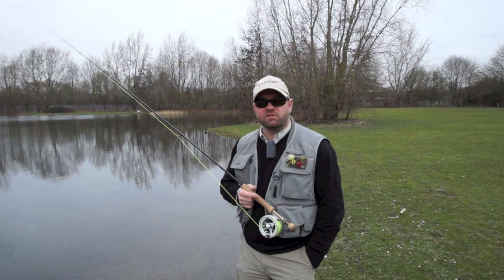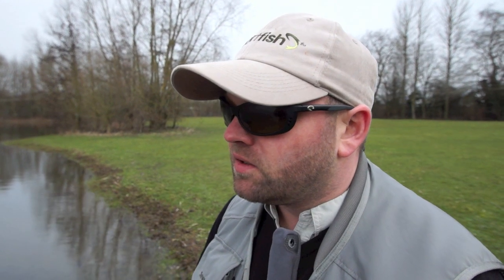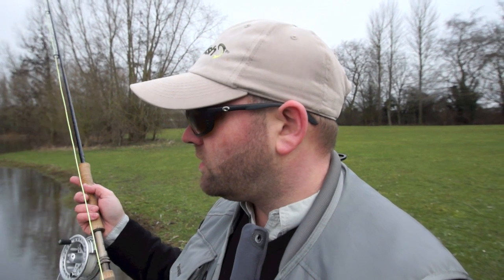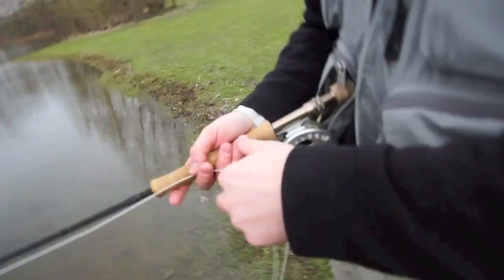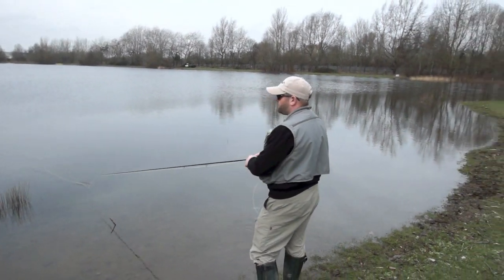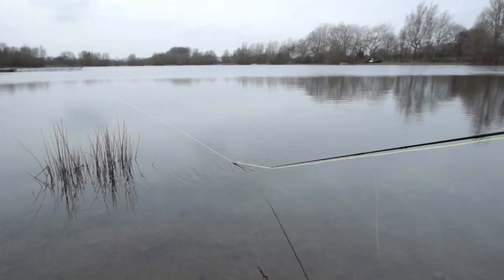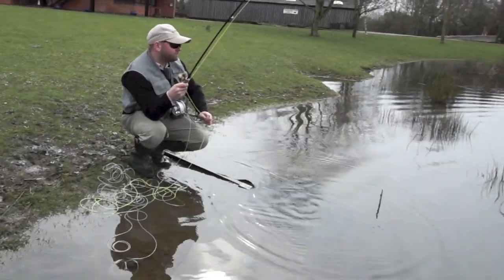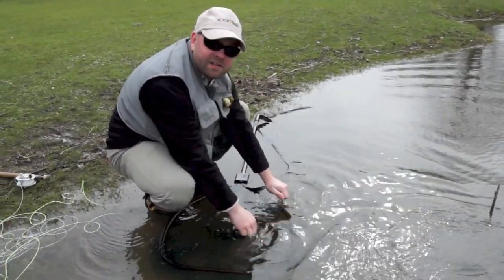Guided Tips for Stillwater Trout Fly Fishing with Jonathan Tomlinson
A cold start to spring has changed the fishing routine for the Easter holiday -- but don't worry the fish are still there and feeding hard! Check out our latest video in this post and see how trout expert Jonathan Tomlinson tackles a short session on Haywards Farm Lake - right next to our Reading store - armed with his trusty Sage ONE fly rod.